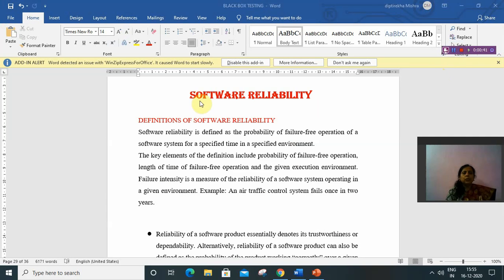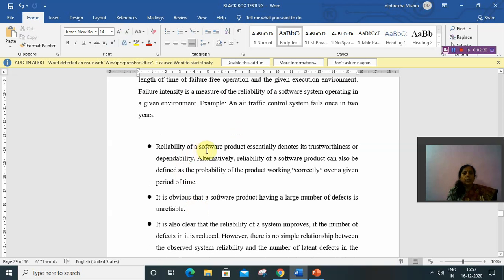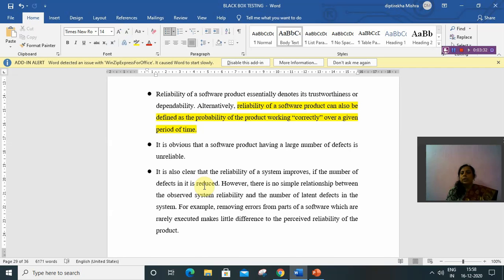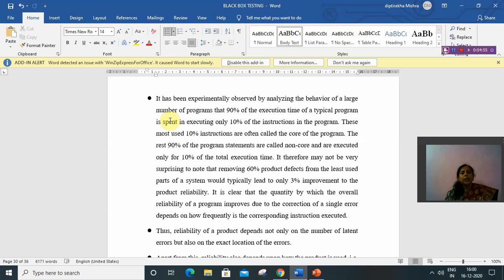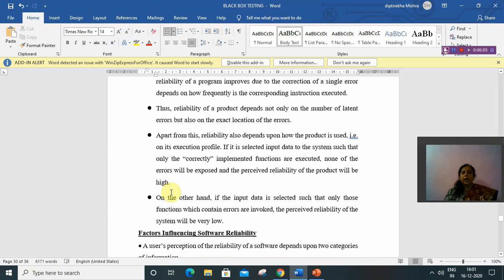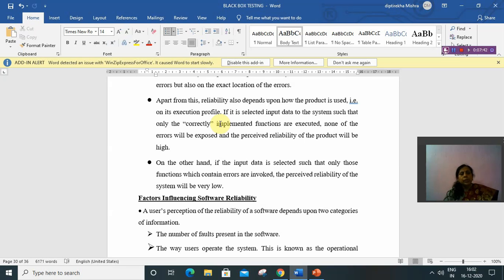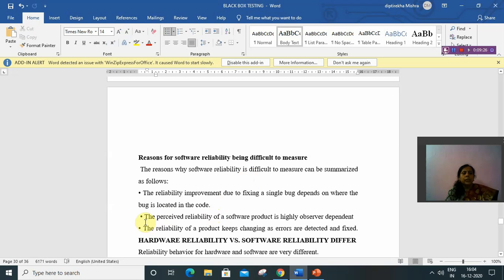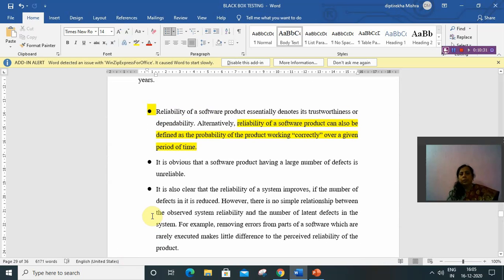SOFTWARE RELIABILITY (UNIT-7)